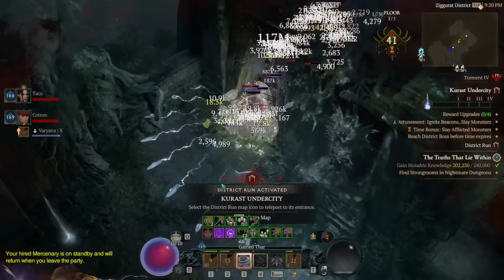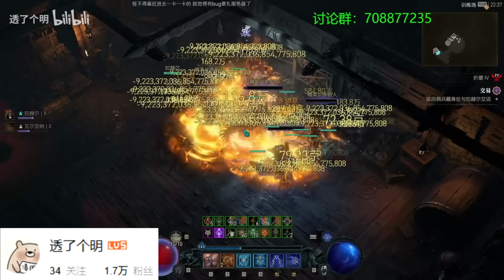Diablo 4 - New Best Class in Season 9 - Class Power Ranking & Best Build - World Record Pit & More!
Diablo 4 Season 9 Sins Horadrim best most powerful class in game! Enjoy!

Monster Hunter gameplay is on pause for now as we look at new Diablo 4 and the Diablo 4 gameplay specifically the best Diablo 4 guide walkthrough breakdown tips tricks explained with Diablo 4 best class Diablo 4 Sorceress Barbarian Necromancer Druid Rogue build guide all abilities spells skills playstyle Diablo 4 most powerful class Diablo 4 best build skills abilities Diablo 4 best leveling build all classes highest damage Diablo 4 Sorcerer guide best build all abilities Sorcerer new legendary aspects unique gear effects Season 9 best class Diablo 4 Season 9 Vessel of Hated Diablo 4 Season 9 runewords runeword new class skills world tier 5 6 7 8 torment mythic unique uniques new unique gear classes changes passives key passive paragon cap max level Diablo 4 Season 9 new class mythic uniques unique gear Diablo 4 Sorcerer endgame build Diablo 4 Level 1-60 1 to 60 leveling penitent torment 1 2 3 4  build fast Diablo 4 Vessel of Hatred Build Diablo 4 Vessel of Hatred Season 9 best build Diablo 4 Patch Season 9 Leveling Build Diablo 4 Season 9 sins of the horadrim horadric spells spell campaign guide new skills passives enlightenment Vessel of Hatred Season 9 Sorcerer best build builds class Sorcerer leveling build incinerate burning torment 1 to torment 2 3 4 unlock easy fast splintering energy lightning spear ball lightning mythic unique beast in the ice's sleet lilith's wind of hate boss powers combo belial pit 90 pit 100 sorc build guide Diablo 4 Season 9 best sorcerer build guide Diablo 4 Season 98 best class classes ranking ranked power builds class to play Diablo 4 Season 9 pit 100 150 rankings best class top tier list!

00:00 Tier 150 Completed
0:43 Rogue
2:30 Barbarian
4:09 Necromancer
5:19 Druid
6:26 Spiritborn
8:41 Sorcerer
9:54 The Bug (Will Be Fixed Soon)
11:16 Final Thoughts